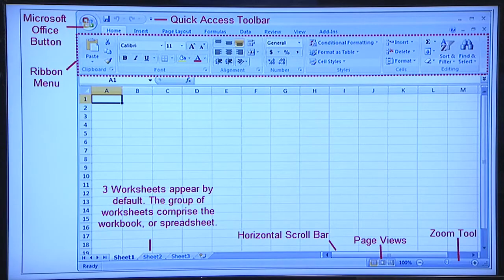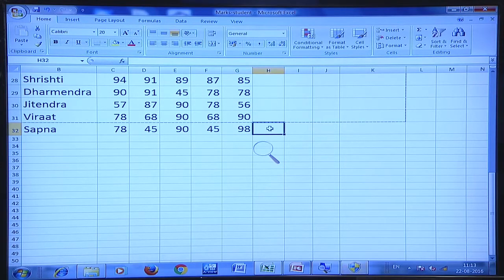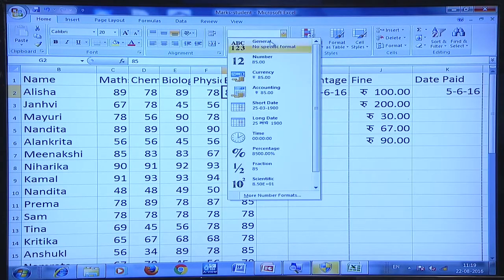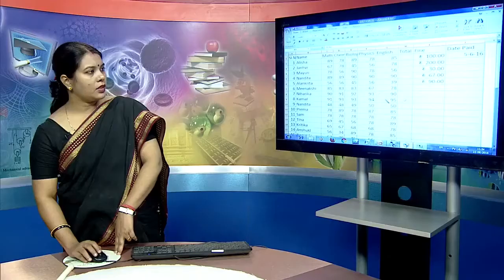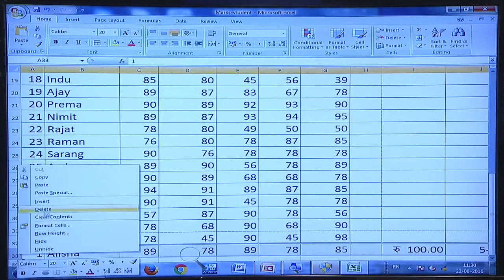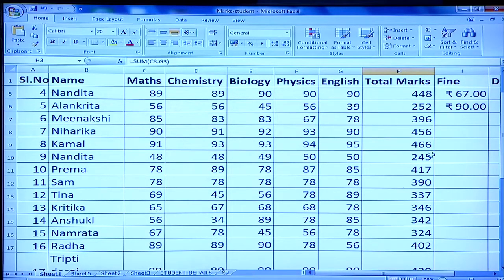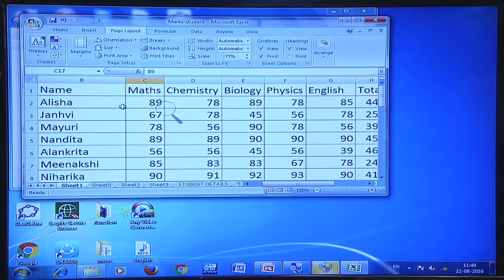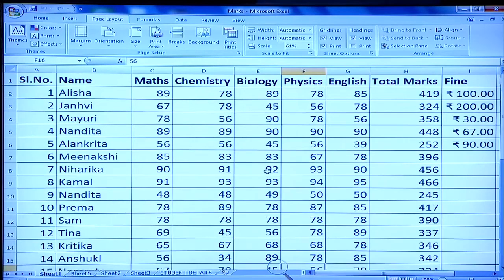NIOS Class 10 Data Entry Operations (229): Lesson 6. Basics of Spreadsheet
NIOS Class 10 Social Science (213) Subject: Lesson 6 Basics of Spreadsheet

Learn online the NIOS Class 10 Social Science (213) subject lesson:
Lesson 6 Basics of Spreadsheet

@copyright NIOS